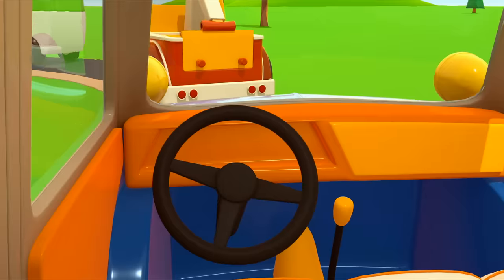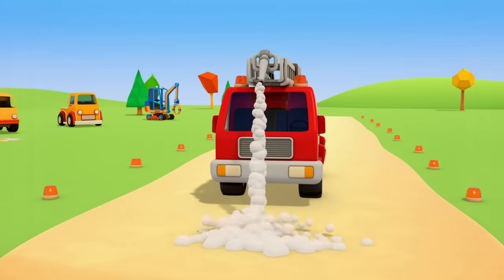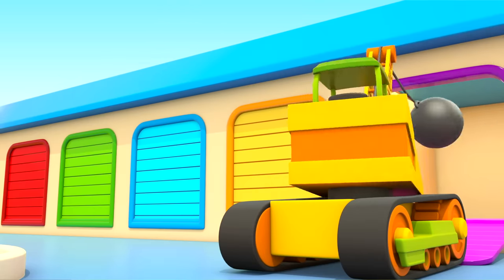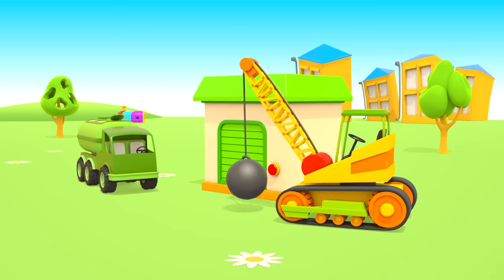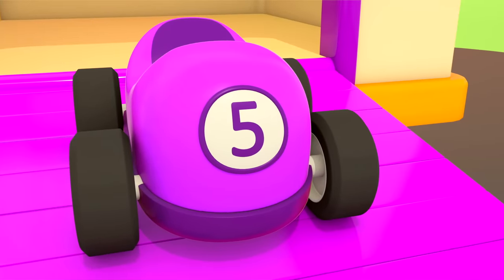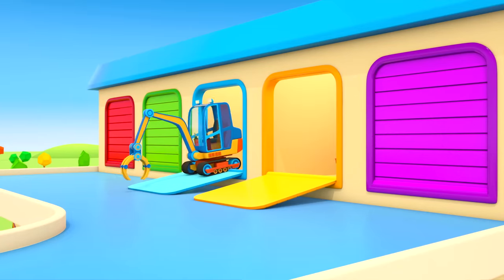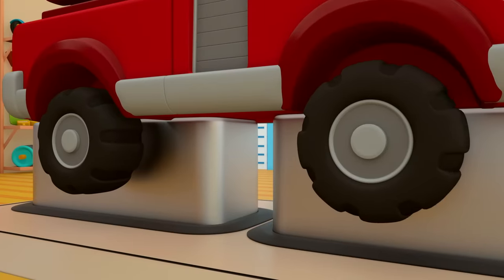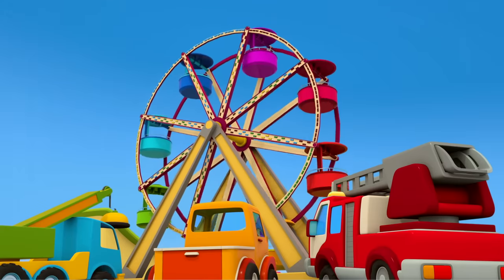Car cartoons for kids & Helper cars cartoon full episodes. Fire truck cartoon for kids.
Watch car cartoons for kids and Helper cars cartoon full episodes about a fire truck, a police car, an ambulance and other street vehicles for kids and trucks for kids. In a new car cartoon for kids, we will play with toy cars for kids, big trucks for kids and construction vehicles for children on the FirstToons cartoon channel for kids! In a new baby cartoon, we will watch 4 new episodes about Helper cars adventures and their rescue missions. Let's save a plane with a police car for kids, a fire engine for kids and an ambulance for kids. Then, we will make a ball pit for fish with water trucks for children and transport small cars with a car trailer. In the latest new episode of Helper cars cartoon for babies, we will have a new rescue mission with a fire truck for kids. Play and learn with Helper cars and their friends!

00:01- Helper cars and a plane crash
05:50 - Helper cars and a ball pit for fish
11:33 - Helper cars and a car trailer for cars
16:57 - Helper cars and a firetruck for kids